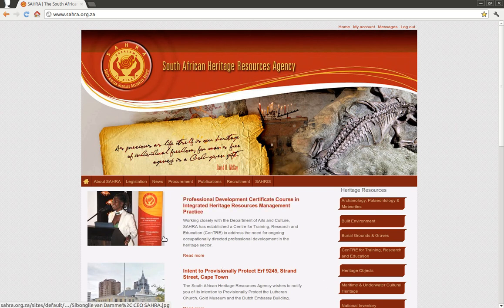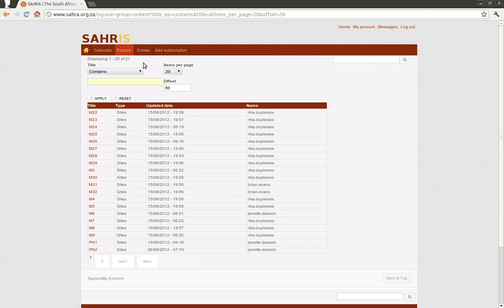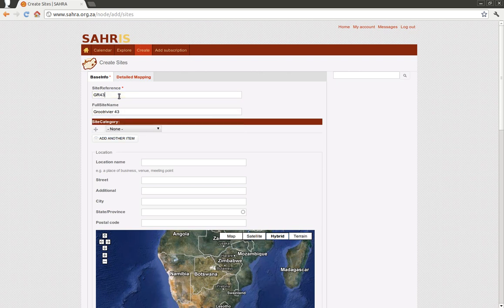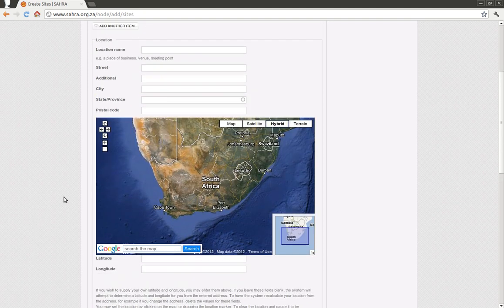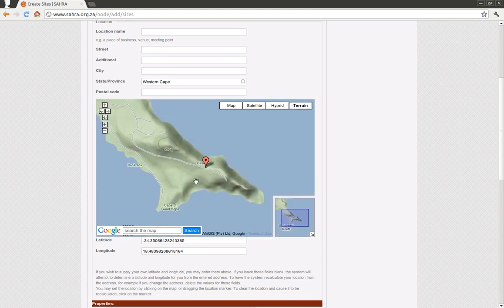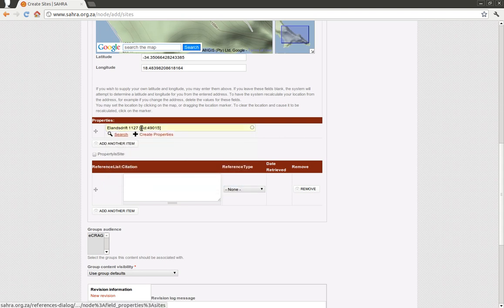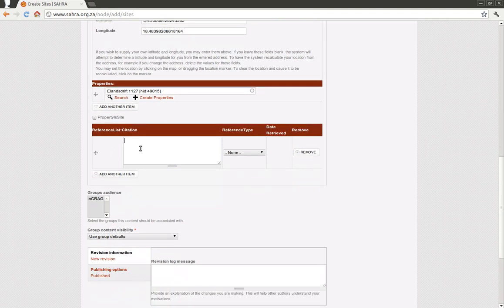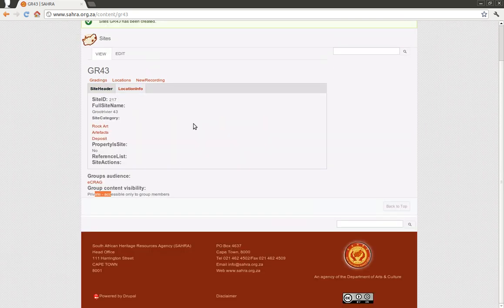SAHRIS Tutorial 2, Chapter 1, Site Recordings & Organic Groups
In this tutorial we look at creating archaeological site recordings on SAHRIS which are normally logged in Organic Groups. Membership to these groups is controlled by your group administrator who does not need to be an administrator on SAHRIS. The site recording process applies to non-organic groups too so you may watch these chapters if you are interested in adding other sites which do not need to be set to private on SAHRIS.